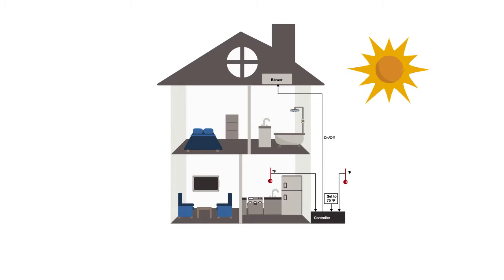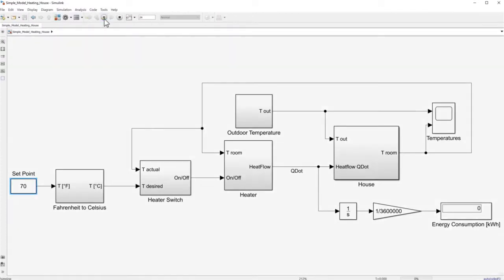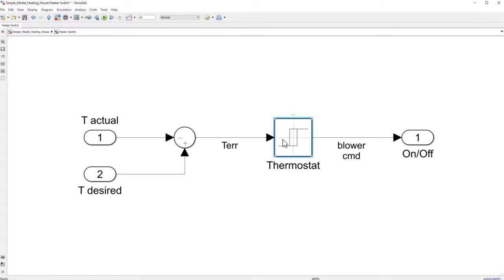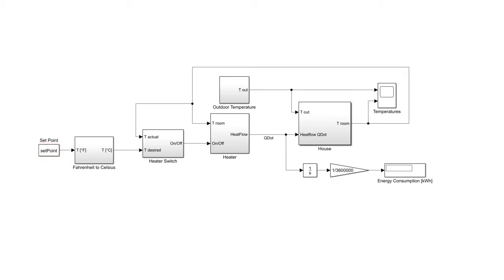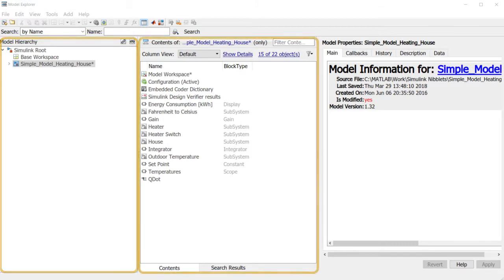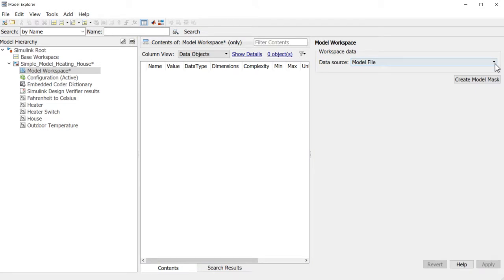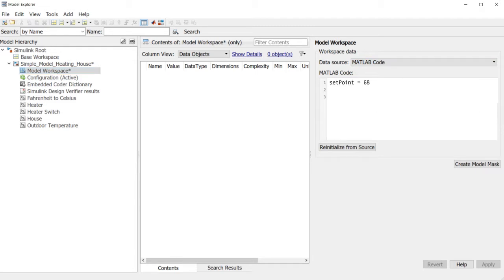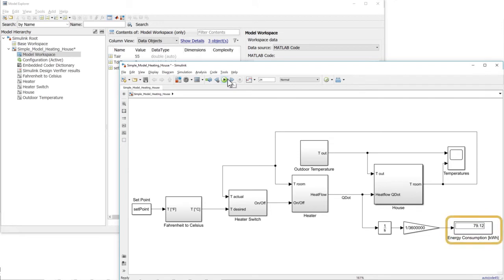Using Variables as Model Parameters Machine Dynamics with MATLAB